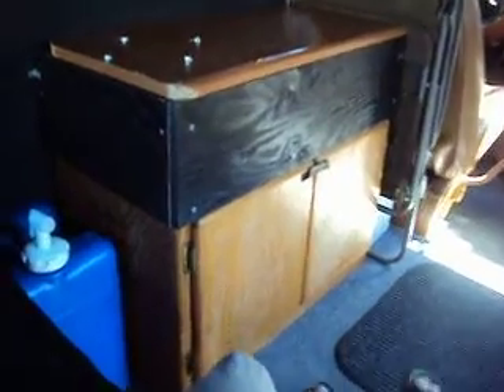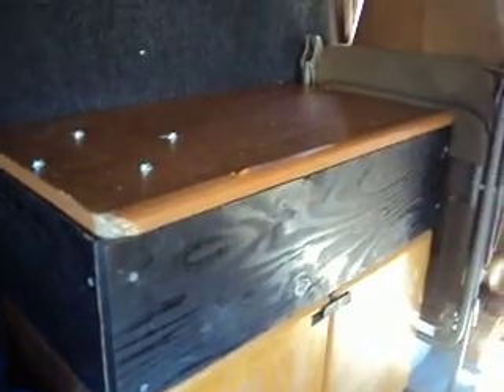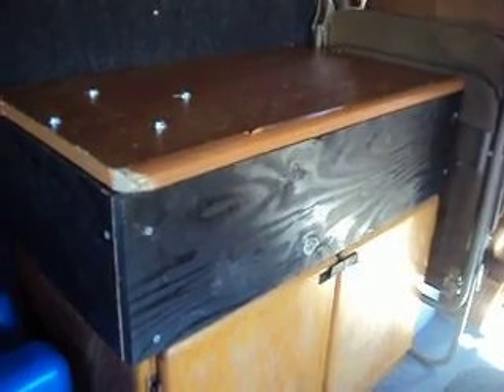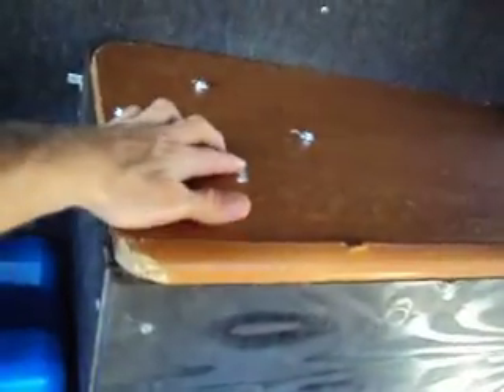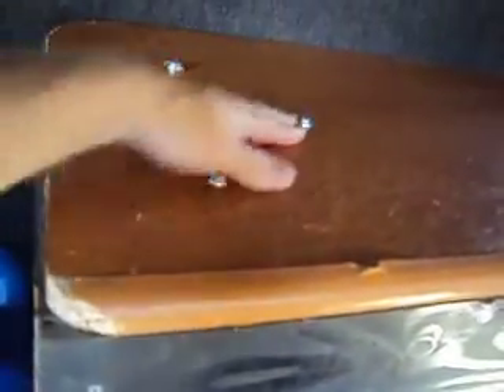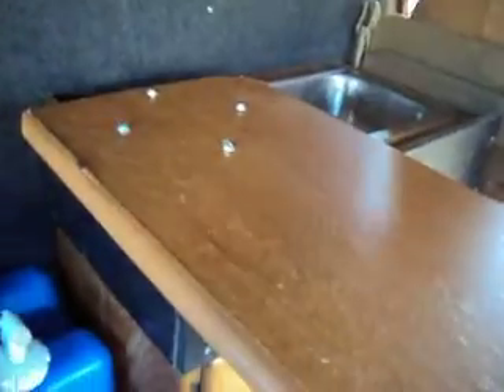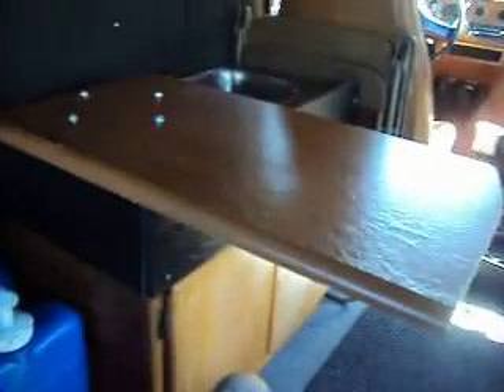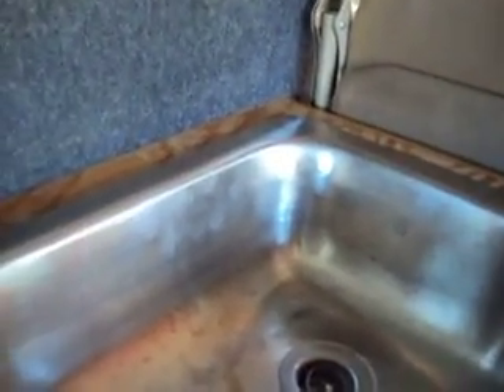Kitchenette prototype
First concept of the kitchenette using free/cheap materials